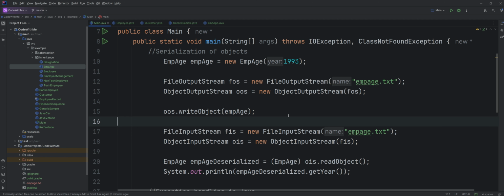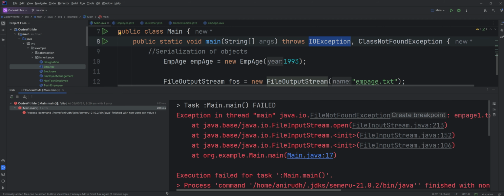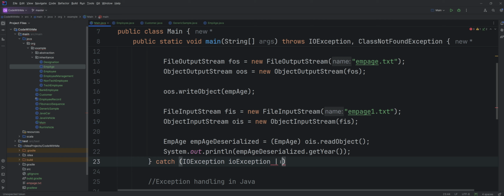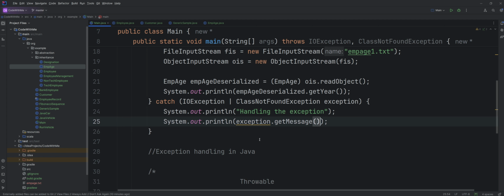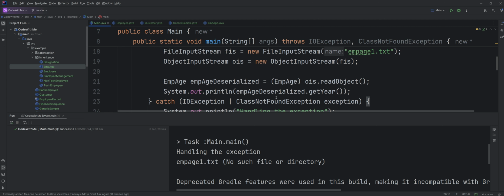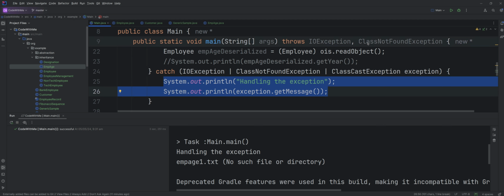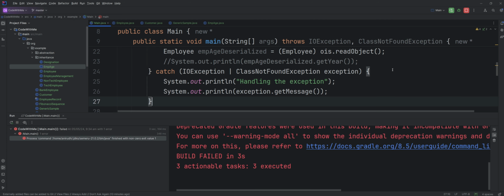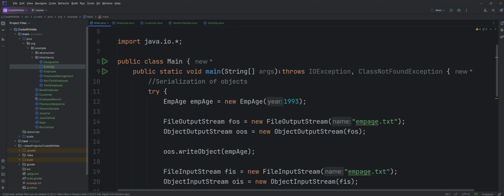Exception handling in Java - Try, Catch and Throws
This video details about how a method signature having throws keyword can handle the exceptions that will be thrown using the try-catch block